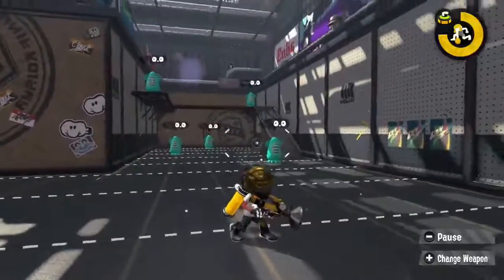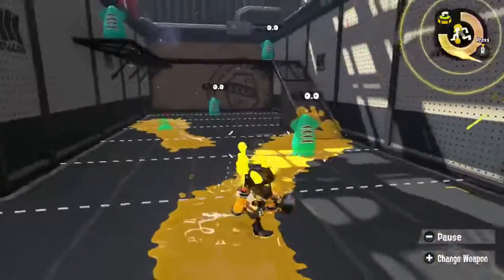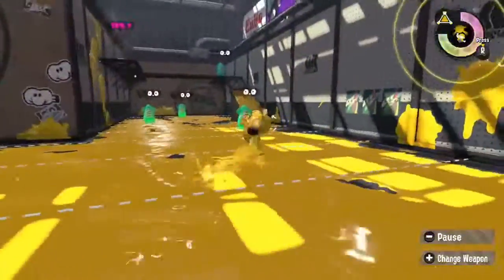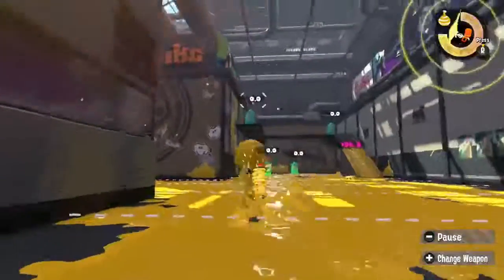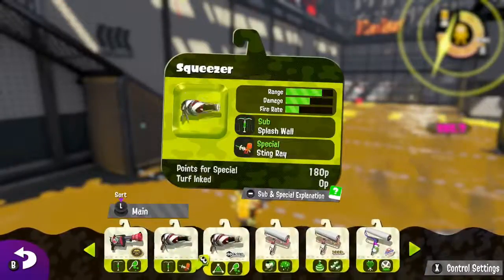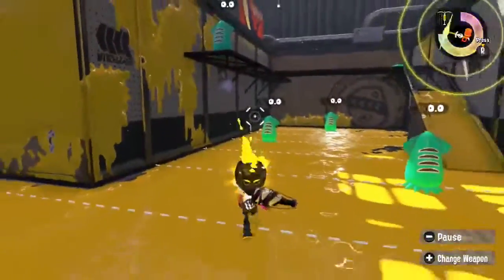Splatoon 2 - 1 Tip/Trick for all weapons! #5 Shooters